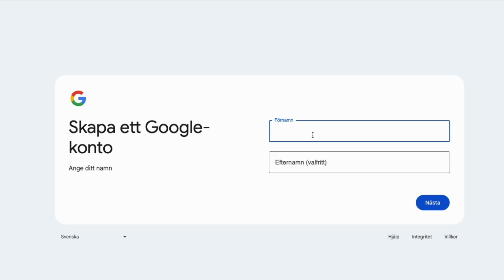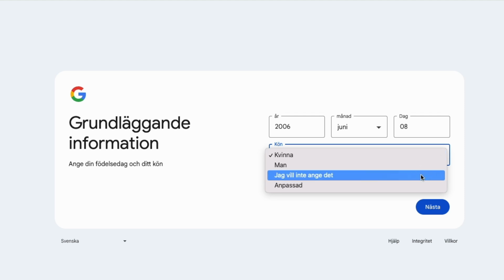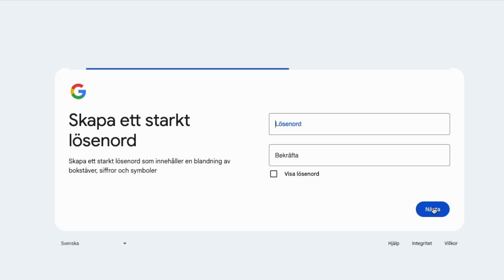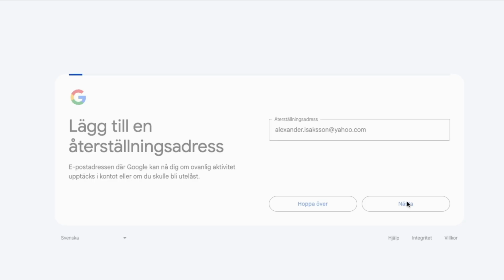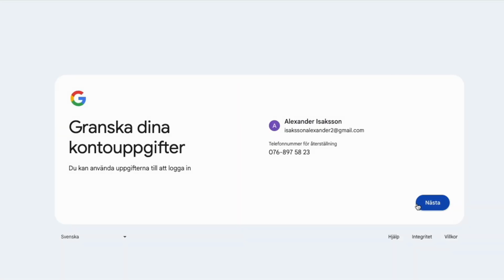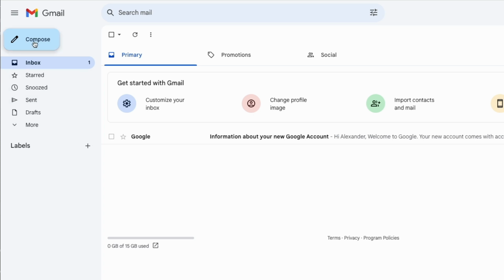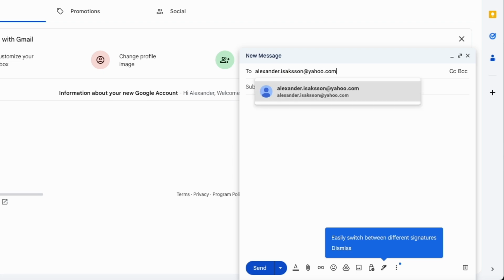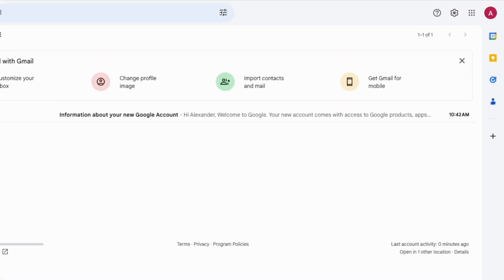How to Create a Google Account and Send Your First Email | Beginner's Guide (2024)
🌟 Welcome to Our Step-by-Step Guide on Creating a Google Account and Sending Your First Email! 🌟

Are you ready to dive into the world of Google? In this beginner-friendly tutorial, we’ll walk you through the entire process of how to create a Google account and send your first email using Gmail. Whether you’re new to the internet or just need a refresher, this video is perfect for you!

What You'll Learn:

How to Create a Google Account: Follow our easy steps to set up your Gmail account quickly and effortlessly.

Creating a Google account not only enhances your communication but also allows you to host online meetings seamlessly, making it an essential tool for both personal and professional use.

🙏 Special Thanks: A big thank you to our talented creative team for their incredible contributions! Check out their amazing work and learn more about them by visiting their websites: